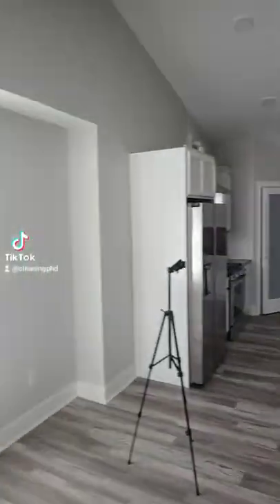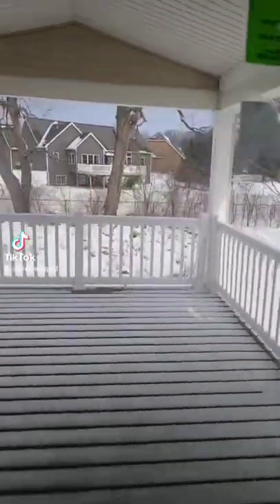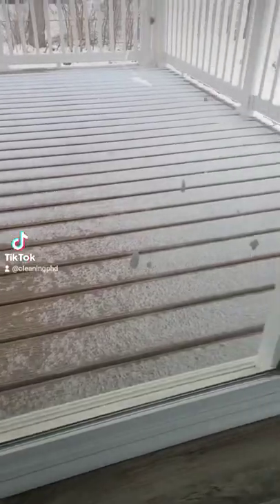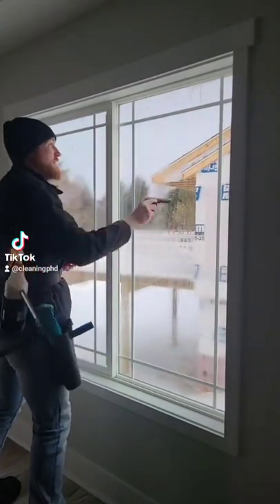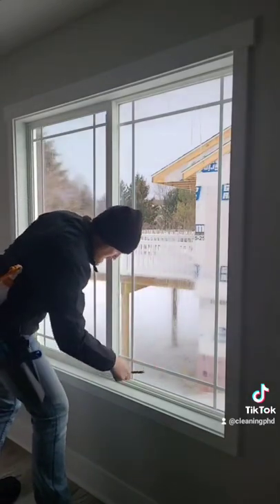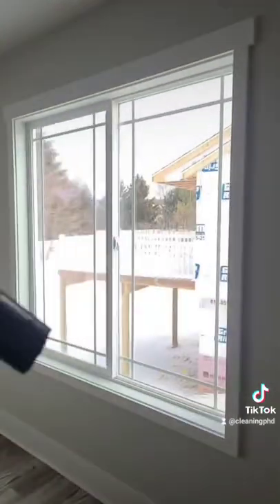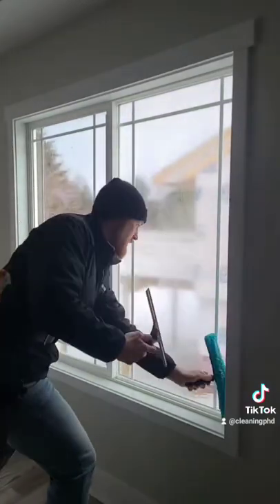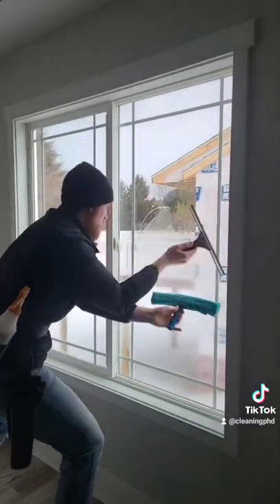Window Cleaning - Window Washing - Post Construction - Cleanup Tips and Tricks - Clean Windows FAST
In this video I show basic techniques on how to clean Post-Construction windows. These types of windows are especially difficult, because of the amounts of hard matter on the windows. Paint, tape, caulk, cement, etc are all things you run into when cleaning post-constructions windows.

Be especially careful when taking on these jobs, as the amount of risk is much higher. It is PARAMOUNT that you are able to educate the builder, foreman, or home owner about the risks associated with using scrapers, and special tools on glass.

Often, as you clean the glass, scratches will appear, weather it be from the factory, from installers, from workers around the windows, from tempered glass defects, which cause scratches, tint, etc These are all things that can land you in a world of hurt, if not thought through properly.

Overall though, these are my favorite type of windows to clean, as you are usually alone in the house, and cleaning by yourself, jamming to music.

The steps of this process involve,
-wetting the window
-scraping/using abrasives
-wetting the window again
-Finally, squeegeeing the window, and detailing.

Often these windows have large amounts of sand, and dust in the tracks, so using a vacuum is also very helpful and leaves the window looking good.